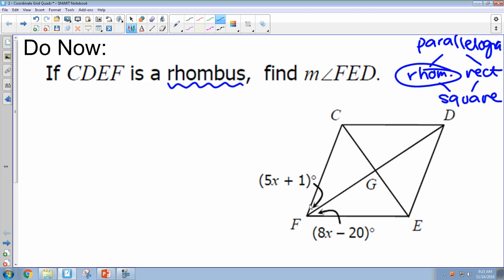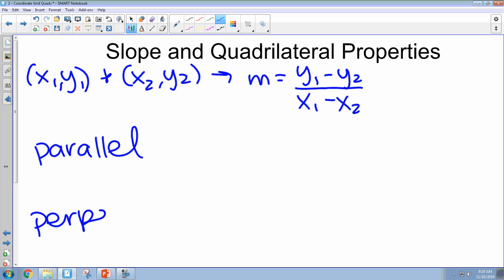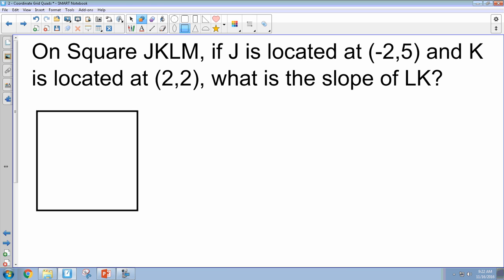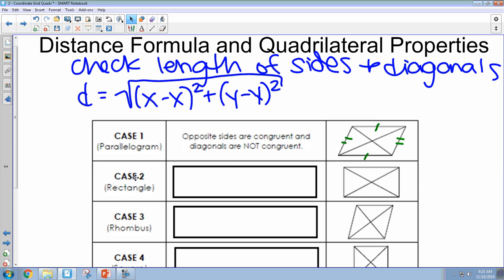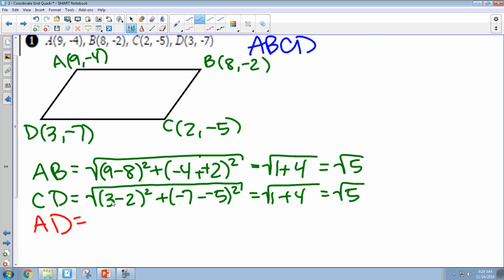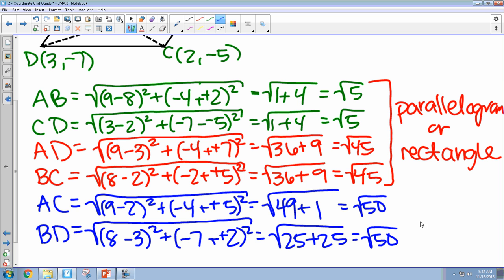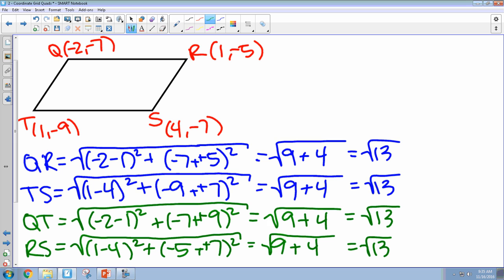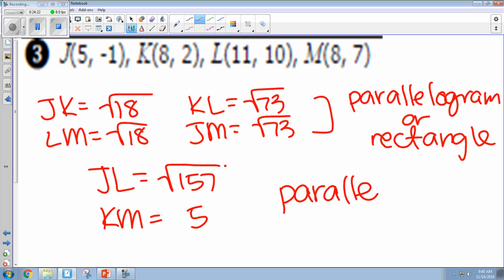Geometry - Unit 4 Quadrilaterals in the Coordinate Grid